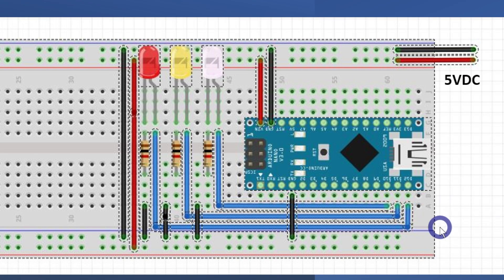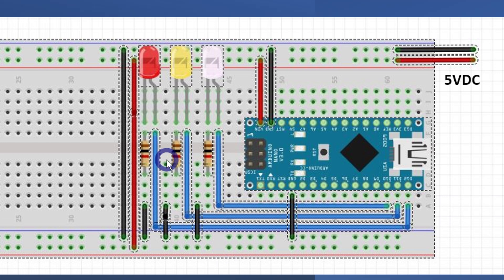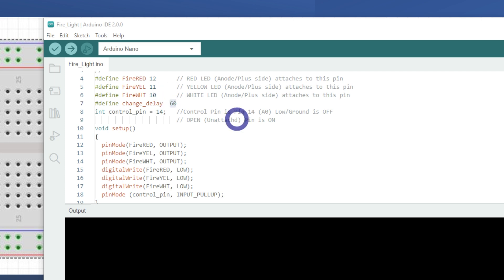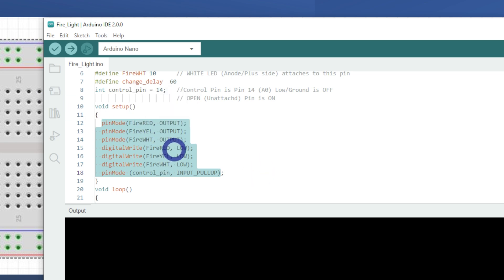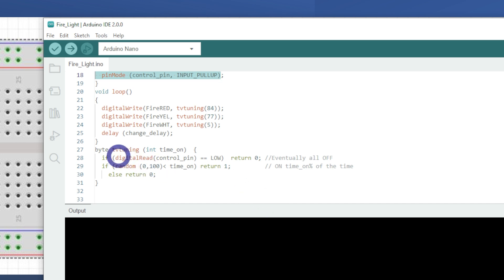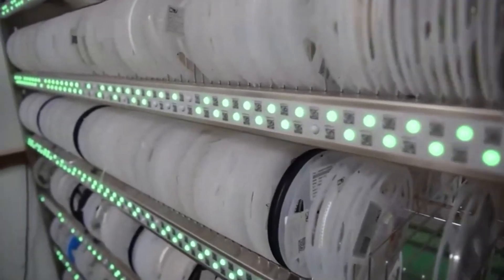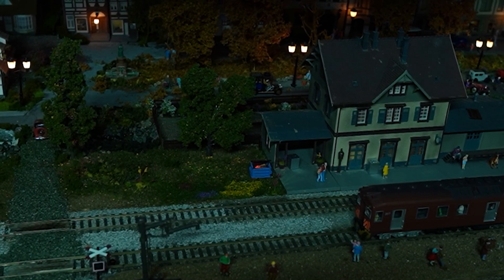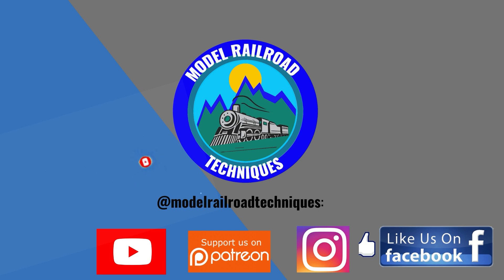Create Stunning Model Railroad Animations: Arduino Garbage Bin Fire | Bring Your Layout to Life!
Ignite Your Creativity with Our Arduino Garbage Bin Fire Animation for Model Railroads! Welcome to an immersive journey into the fascinating realm of model railroad animations!

In this comprehensive tutorial, we dive deep into how to enhance your miniature landscapes and make them come alive with a captivating garbage bin fire, all powered by an Arduino Nano. Perfect for enthusiasts of all skill levels, this project not only demonstrates the technical aspects of model animation but also offers a great opportunity to express your creativity in your hobby.

⚡Why Choose This Arduino Project?

- Skill Development: This project is designed for both beginners and advanced model railroad hobbyists. By following our clear instructions, you’ll master important technical skills in Arduino programming and electronics.

- Engaging Experience: This isn’t just about creating a fire; it’s about bringing life to your entire setup. Learn to integrate dynamic animations that captivate your audience, making your displays far more engaging.

✅ Cost-Effective: You don’t need a large budget to start animating your model railroad. Just an Arduino Nano and a handful of basic components are all you need to begin crafting this exciting project!

✍️What You'll Learn:

In this tutorial, you’ll gain access to:

- Step-by-Step Instructions: A detailed, easy-to-follow guide that walks you through wiring and coding everything from start to finish.

- Basic Connections: A thorough explanation of the essential connections needed for your project, ensuring that you lay a solid foundation for electronics in your models.

- The Arduino Sketch: Dive into the code with a detailed look at the Arduino sketch that animates this realistic garbage bin fire, ensuring authenticity in your display.

- Testing and Troubleshooting: Follow along with our testing process to make sure everything runs smoothly, including handy tips for addressing common issues and their solutions.

 📚 Table of Contents:

- 0:00 - Introduction to the Project
- 1:12 - Understanding Basic Connections
- 2:12 - The Arduino Sketch: How It Works
- 6:05 - Putting It to the Test: Watch the Fire Spring to Life!
- 7:08 - Conclusion: Fine-Tuning Your Animation for Maximum Impact

#:  About the Creator:

Hello, I’m Daz from MRT! With a passion for model railroading and a background in Arduino programming, I’m here to guide you through this fantastic project. My mission is to blend technical know-how with creative flair, helping you create animations that add whimsical realism to your model setups.

#:  Support and Community:

If you love our content, consider joining our vibrant community of model railroad enthusiasts!

Also, explore our fresh 3D printing services at [MRT Scale Prints] to support your modeling endeavors.

#:  Get Your Materials:

Check the product links below for all the Arduino components used in this video to kickstart your project. We’ve made it easier for you to gather all the materials required for creating your stunning garbage bin fire animation.

#:  Engagement Call to Action:

Are you ready to elevate your model railroad experience? Your support is what keeps this channel thriving, pushing us to provide you with fresh and innovative content.

#:  In Conclusion:

The world of model railroading is filled with limitless possibilities and creative outlets. Join the ranks of skilled modelers who can animate their creations! Watch as your landscapes come alive with the warm flicker of a garbage bin fire. Let’s embark on this exciting journey together – tune in, and transform your model railroad animations today!

✅Arduino
🔸OLED display
🔸Uno R3
🔸 MP3 Player
🔸 SD Memory Card